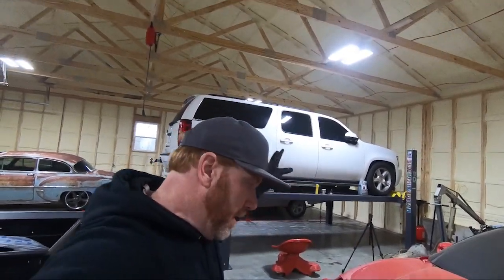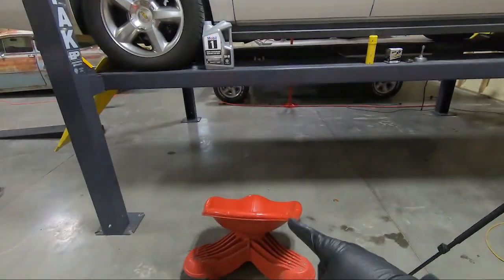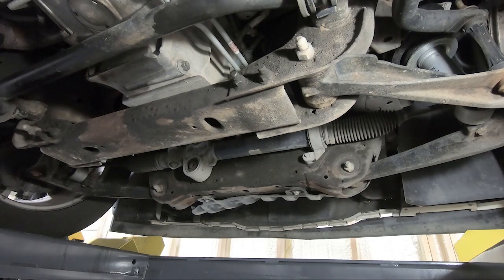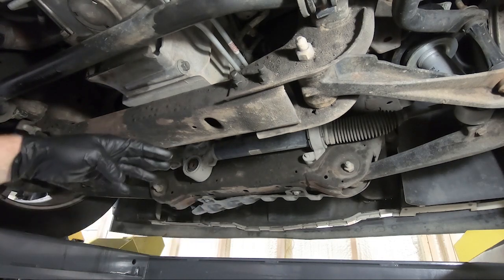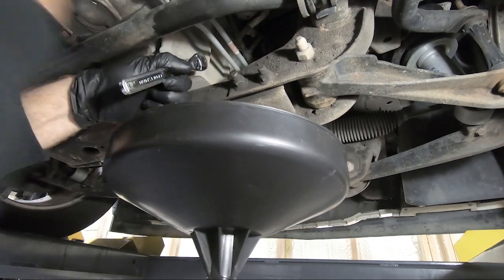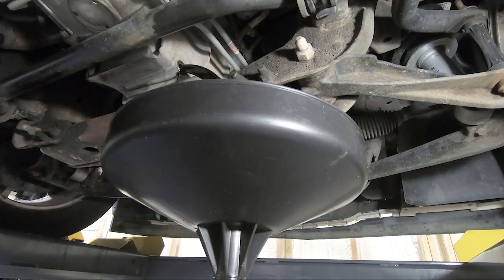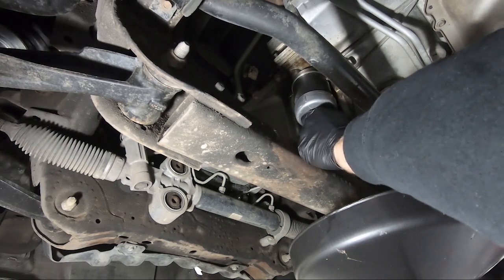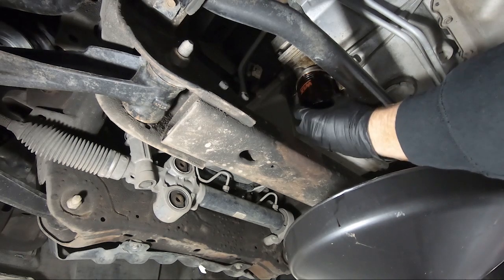How to Change Oil Chevy Suburban or Tahoe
Oil Filter
Filter Wrench
Torque Wrench
in/lb Torque Wrench
Rolling Chair
Jack Stands
Nitrile Gloves
Oil Drain
Bendpak Lift

Its time for an oil change on the chevrolet suburban. I wanted to make a video showing how to change the oil on the chevy suburban. This method will also work on chevy tahoe, gmc yukon and gmc denali. I like to change the oil about every 5000 miles with this oil and filter combo. The 5.3 in these are great motors and are easy to change the oil on. I also talk about where to jack or left the vehicle to do an oil change if you are not using a lift. I also show you how to reset the oil life. Let me know what oil is your go to and why.

Other Parts On The Suburban
Spindles Used
Spindles for 2" Drop
Shocks(Front and Rear)
Rear Springs
Rear Air Bags
Bump Stops
Upper A arms(Not Used)
High Beams
Low Beams
Fog Lights
Daytime Running Lights
LED Turn Signal Bulbs
Vinyl for Bowties
Interior Light Kit

Video editing
Photo editing